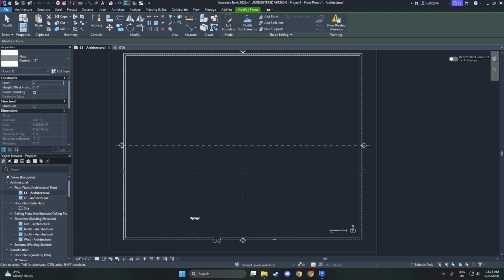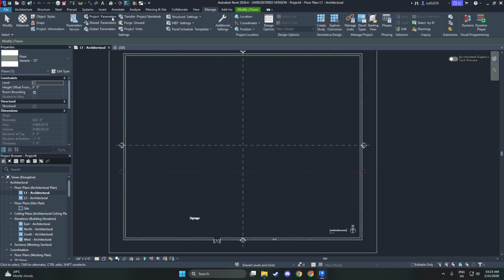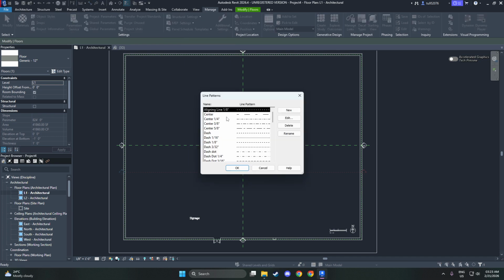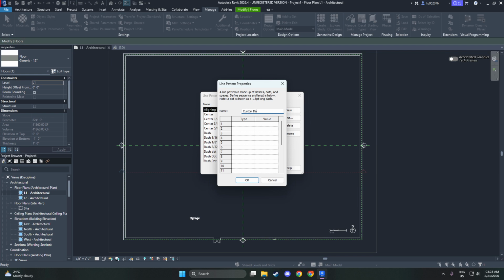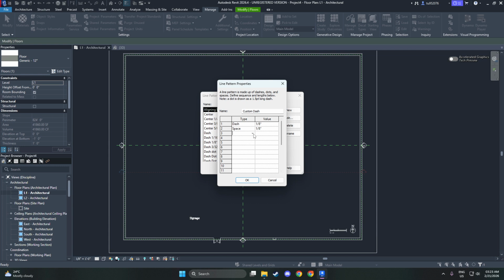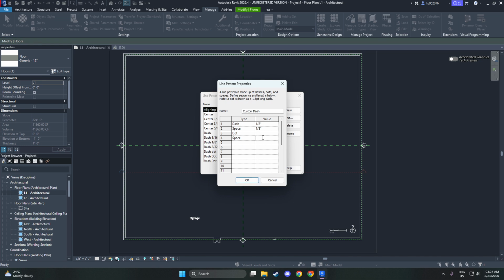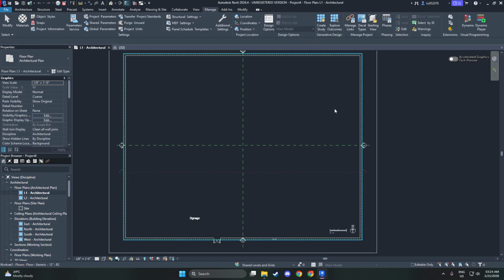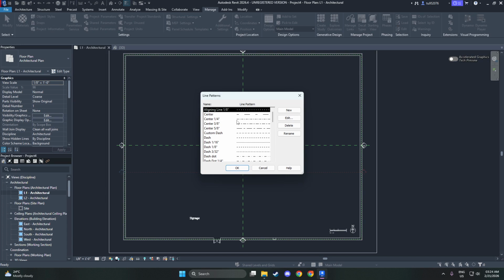How to Create and Change Line Patterns in Revit [2026 Full Guide]